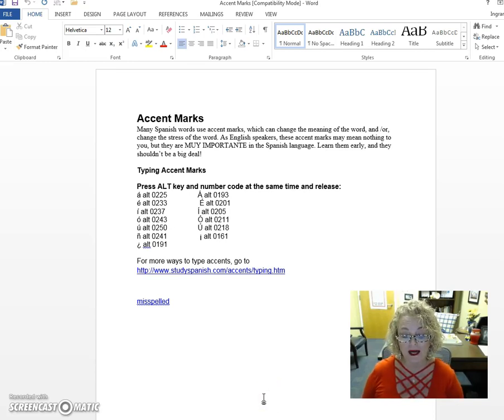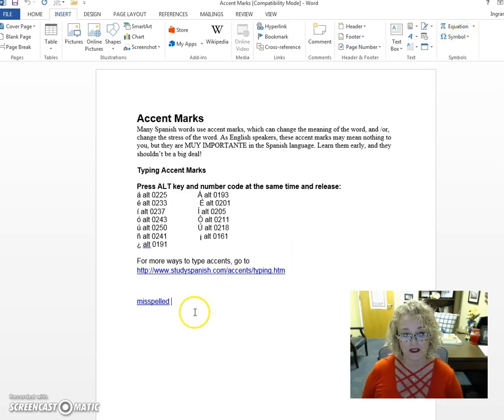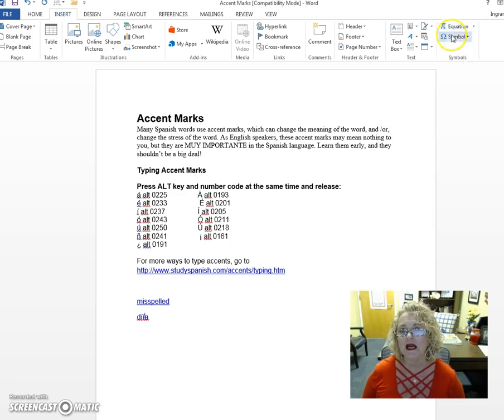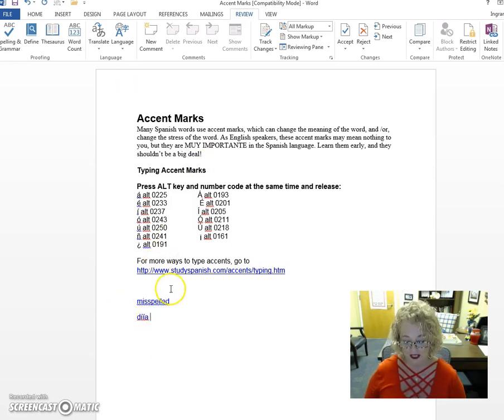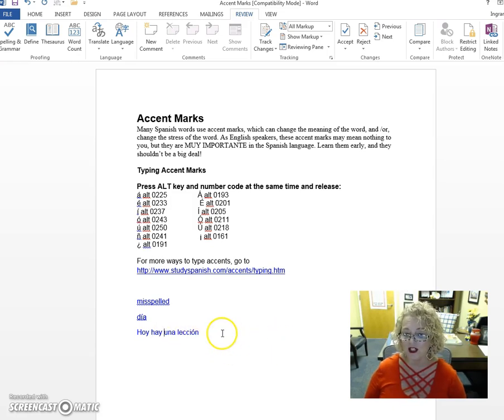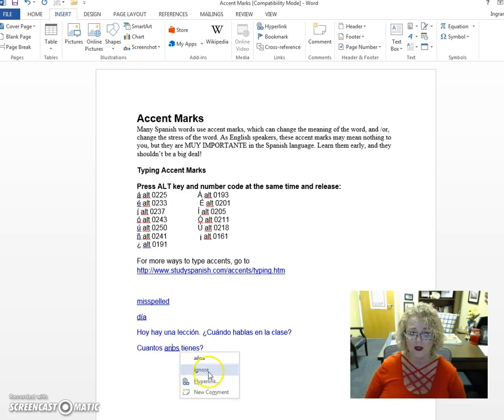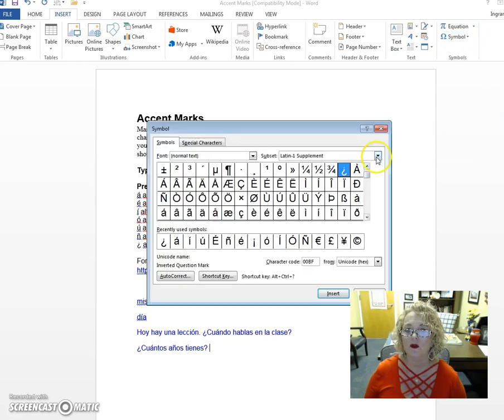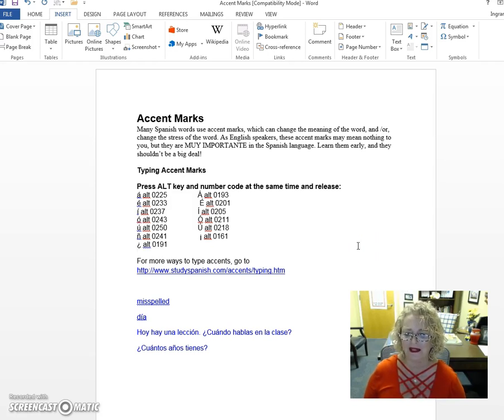Insert Accent Marks and Set Proofing Language for Spanish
This video will explain how to set the proofing language on a Word Document and how to insert accents in Spanish.